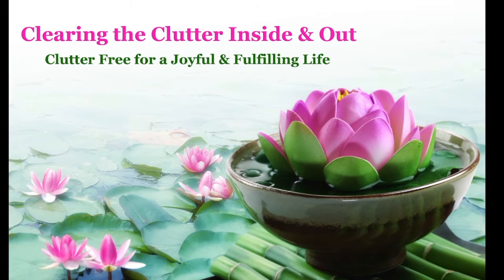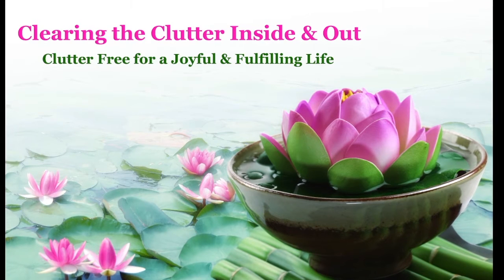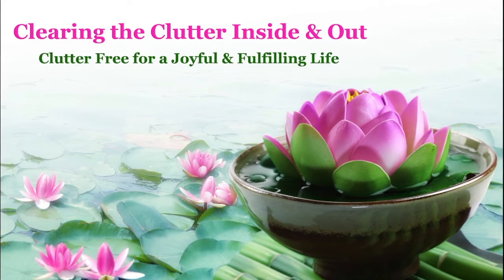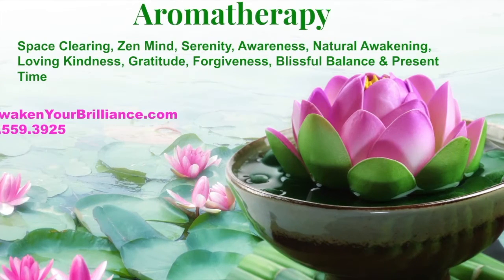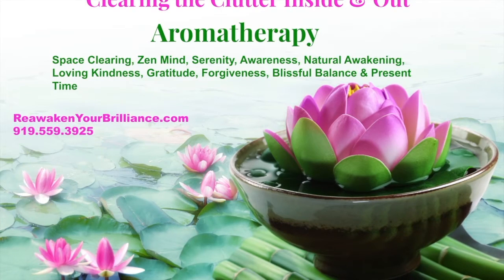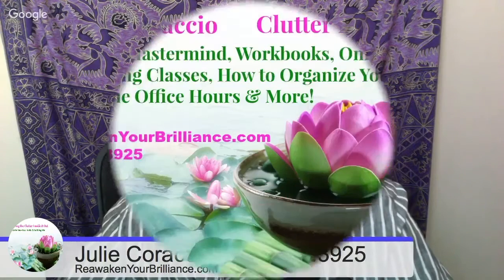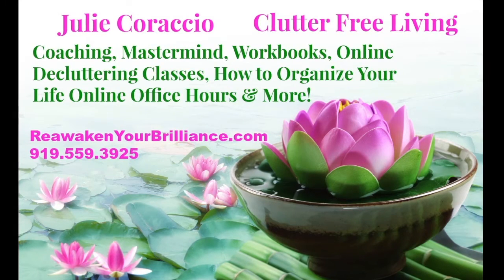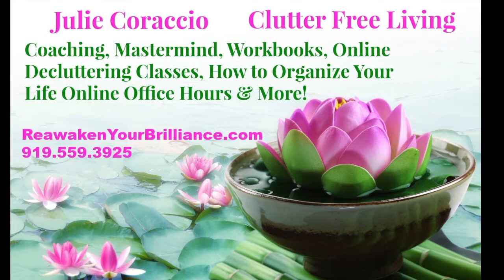Makeup Declutter Guide: Clear Your Clutter and Organize!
How Can I Declutter Makeup? Is your make up neat and organized or is it a source of clutter in your bathroom or other areas of your home?  Do you regularly purge your cosmetics or are you still holding onto your blue eyeshadow from the 80s? Learn tips to declutter and How Can I Declutter Makeup?

Certified life coach, author & award-winning professional life organizer Julie Coraccio shares steps and tips to support you in creating the life you choose, deserve and desire through decluttering your life, mindfulness and how to organize your life.

About Clearing the Clutter Inside & Out Declutter Podcast
Clutter is stuck stagnant energy and can prevent you from creating the life you choose, desire and deserve.  We discuss clutter in all its forms: energetic, spiritual, emotional, mental & physical and provide tips for clutter free living and how to organize your life.   We're thinking outside the box on areas where people might not realize where clutter is blocking them.  When we remove clutter from our lives we can discover our passions, lead the extraordinary lives we are all meant to live and share our gifts with the world.

Declutter Your Life with Julie Coraccio
Declutter Your Life Podcast